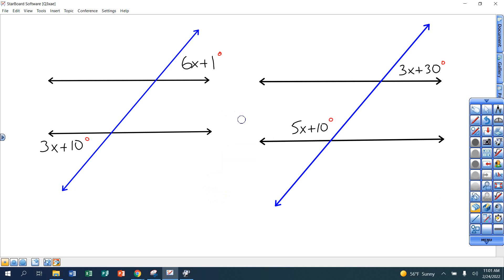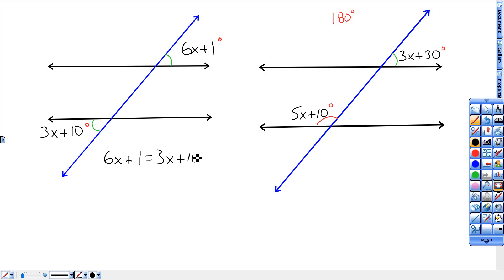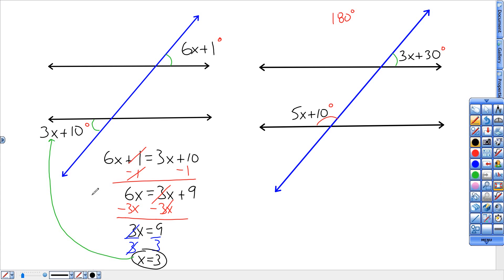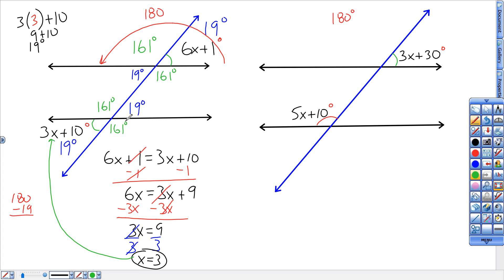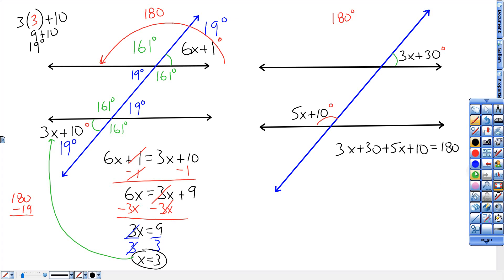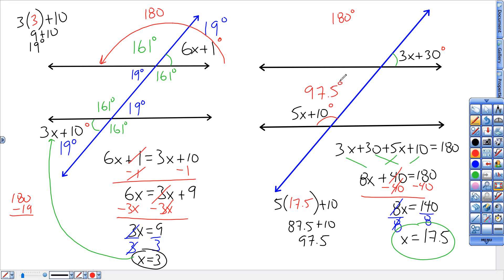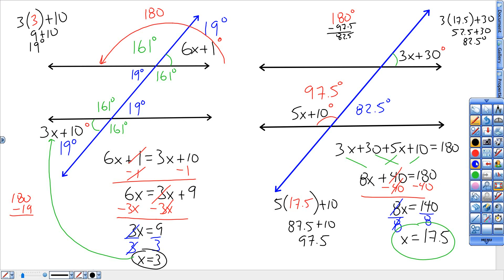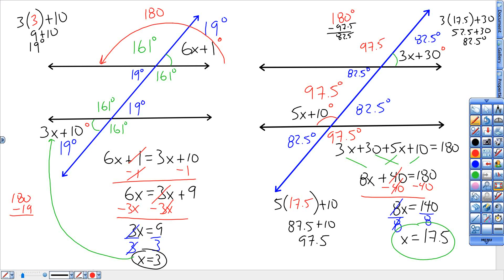m1ready hw 2 24